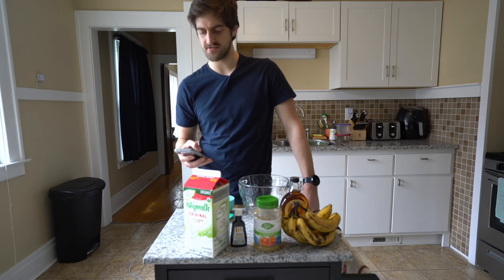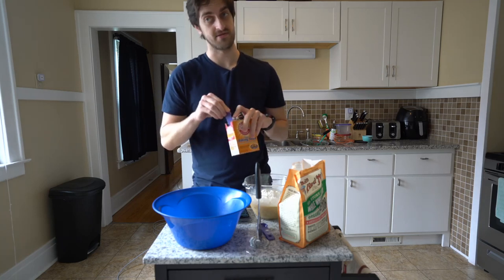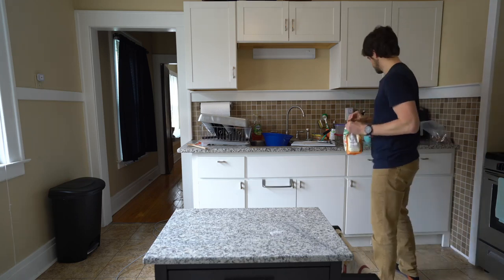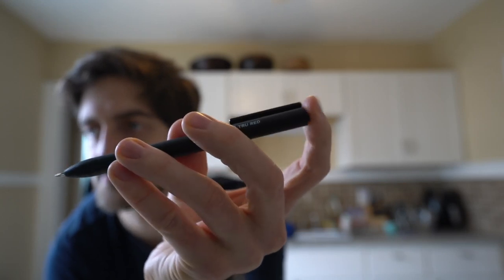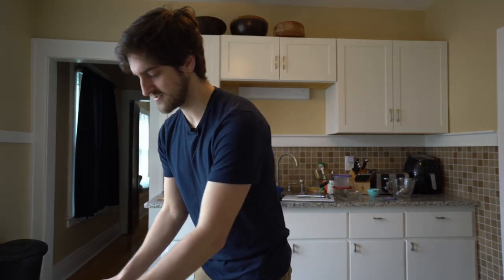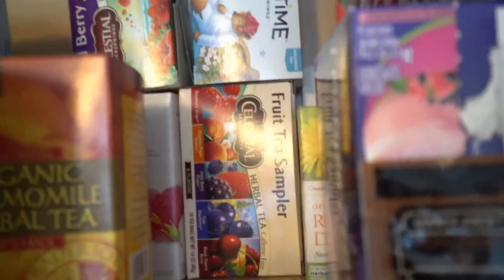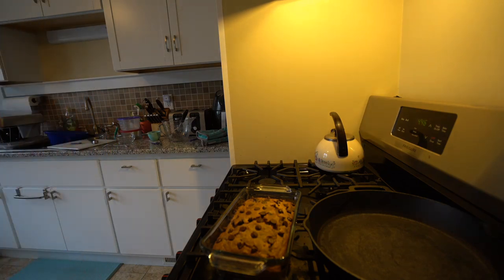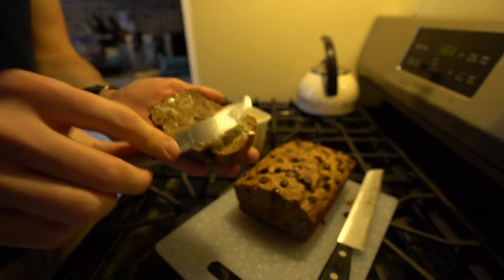Banana Bread Bake Along With Me Stream!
All of the ingredients you will need!
-2 cups of flour, I usually use whole wheat flour, but all you have is all purpose I'm sure it will turn out just fine, this recipe is very difficult to mess up
-3/4 teaspoon of baking soda
-3/4 tsp of salt
-2 or 3 ripe to overripe bananas
-1/2 cup of maple syrup
-1/3 cup of applesauce
-1/4 cup of plant milk
-1.5 teaspoons of pure vanilla extract
-1/2 cup of pecans
-1 flax egg (1Tbs  flax and 2Tbs water) or any other egg replacer

The recipe book I got this recipe

The following are affiliate links, which means if you click on any of them and purchase anything from Amazon within 24 hours of clicking on it I will receive a small commission. If you love these videos and want to support me then it's a great way to do so without you having to actually pay me anything.

my camera:

my lens:

My editing suite:

microphones used for this livestream: